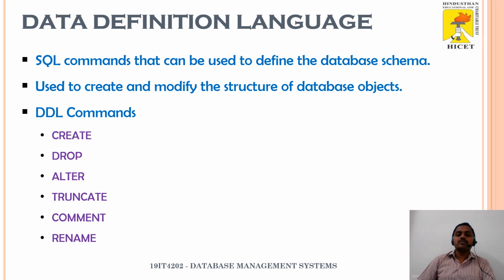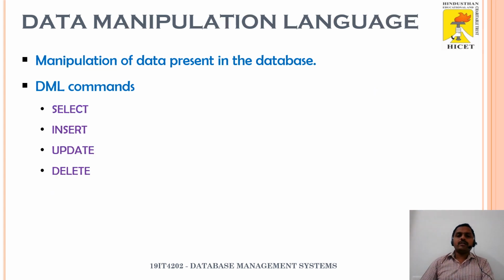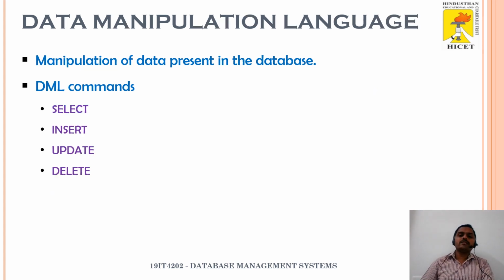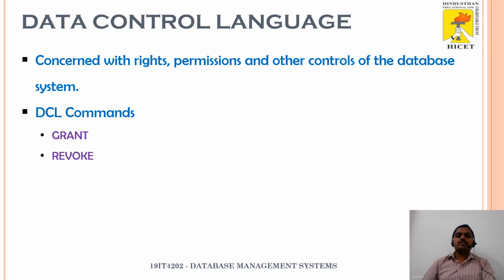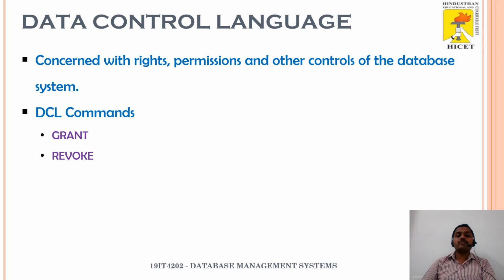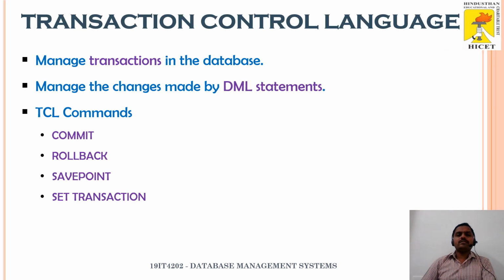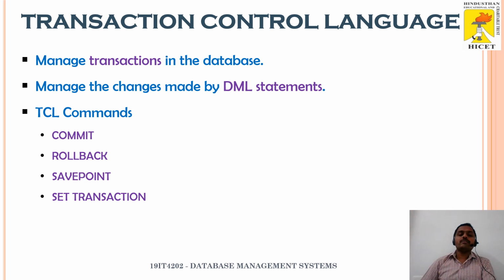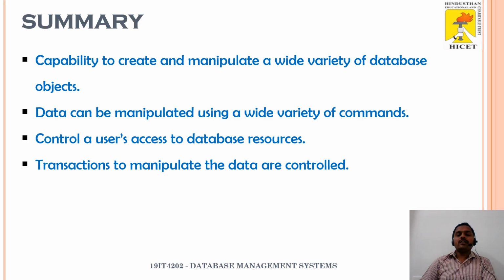Introduction to SQL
The discussion topic for this video is “Structured Query Language”. This video gives a brief introduction about DDL, DML, DCL and TCL and its various commands to interact with database.